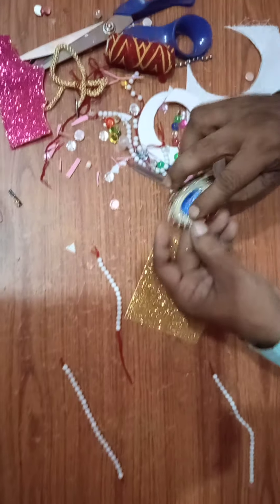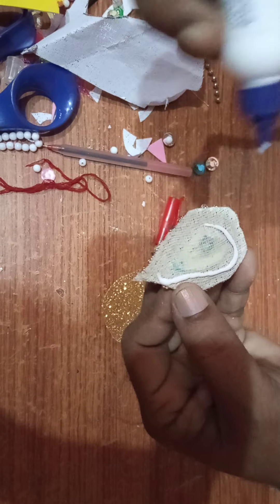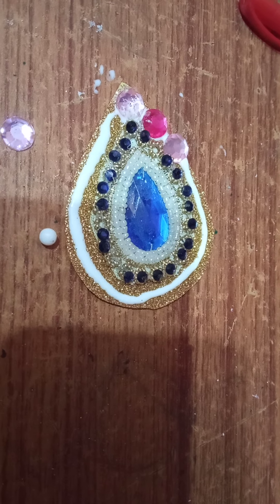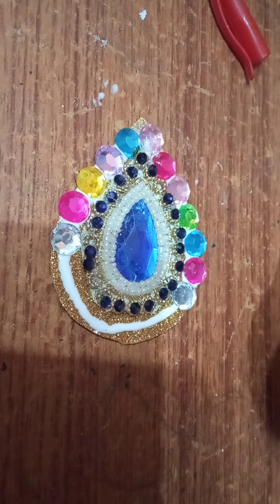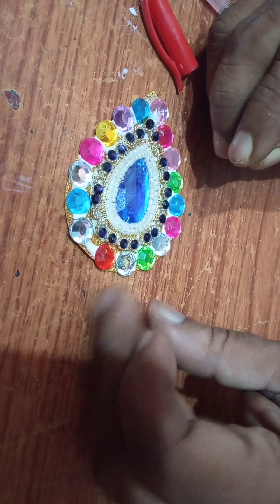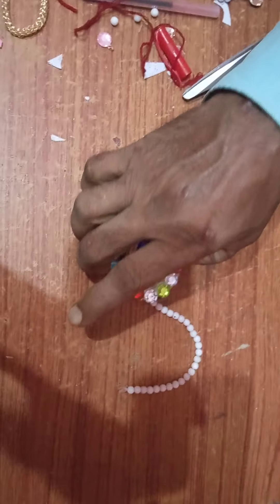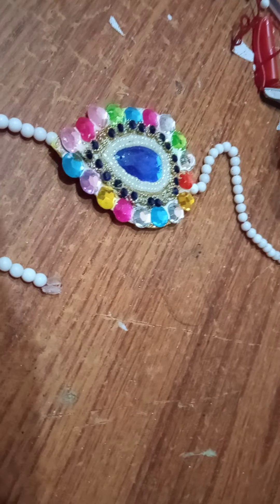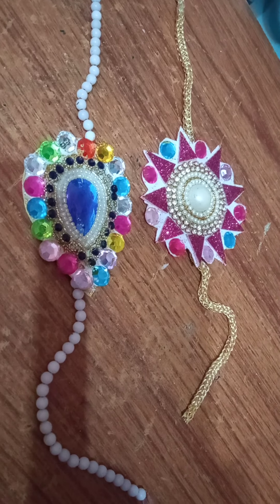Rakhi sample 2